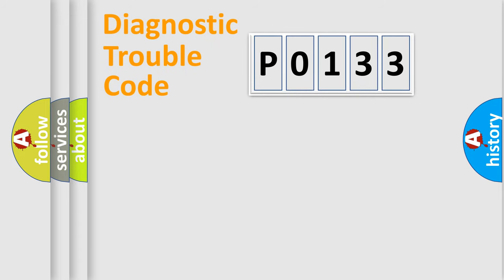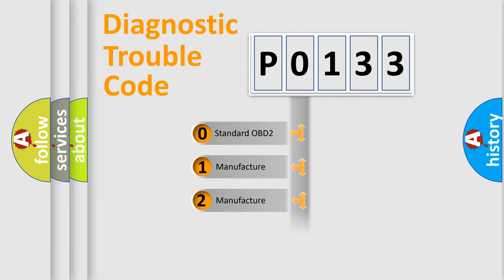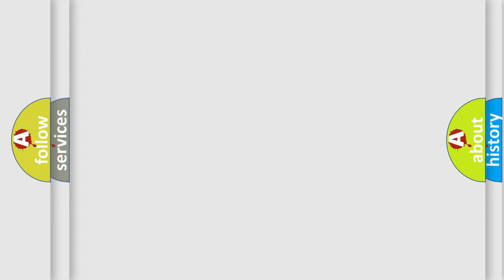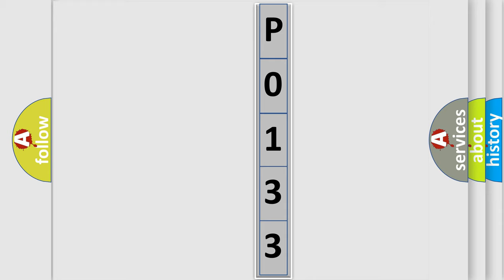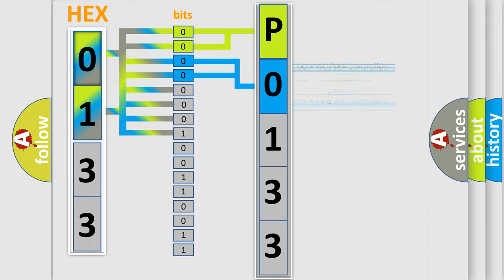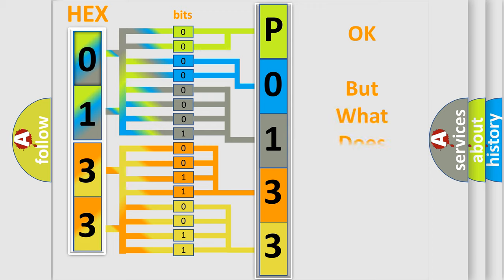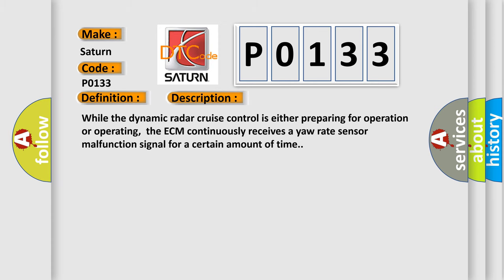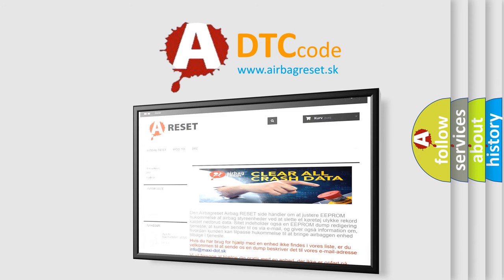DTC Saturn P0133 Short Explanation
Contents:
0:21 Basic DTC analysis according to OBD2 protocol standard.
1:48 Insight into programming
2:58 A diagnostically understandable description of the Diagnostic Trouble Code
3:05 Basic error definition

Make:
Saturn
Code:
P0133
Definition:
Communication Error of Yaw Rate Sensor
Description:
While the dynamic radar cruise control is either preparing for operation or operating,the ECM continuously receives a yaw rate sensor malfunction signal for a certain amount of time.
Cause:
 Communication circuit Yaw rate sensor Distance control ECU ECM